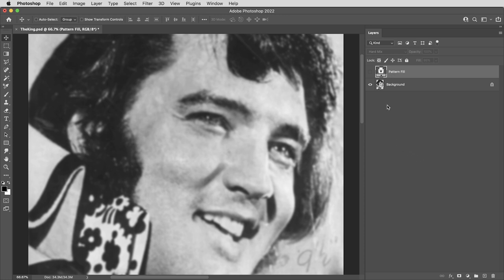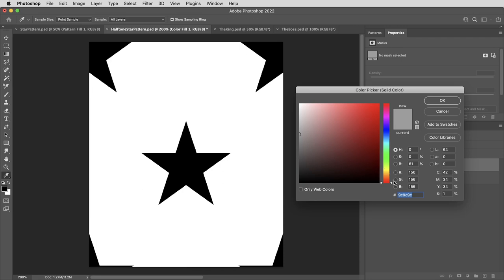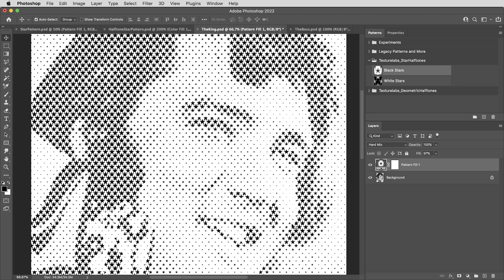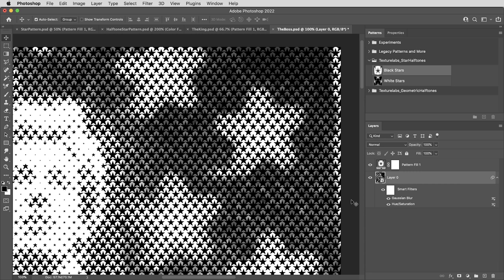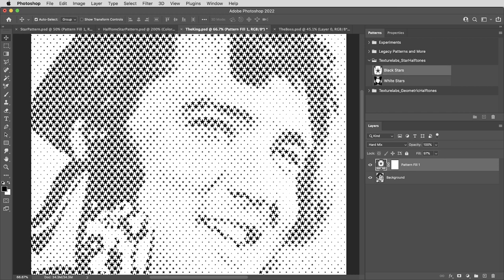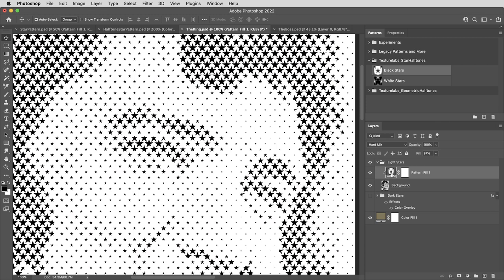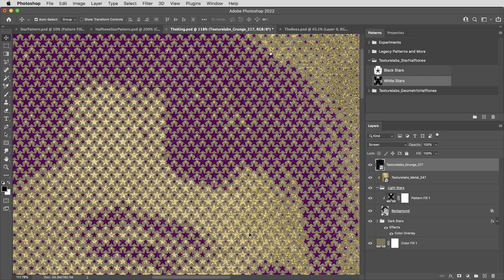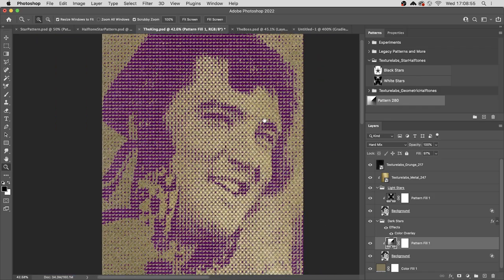PATTERN MAGIC! Turn a photo into stars in Photoshop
In this Photoshop tutorial, we'll harness the power of blending modes to convert a photo into a multicolor star halftone! With the same principles, you'll be able to create your own halftone patterns - especially if you have a working knowledge of Adobe Illustrator.

00:00 Intro
00:28 How It Works
02:57 Adjust the Image
05:51 Multiple Colors
08:55 Beyond Star Patterns
10:38 Thank You!